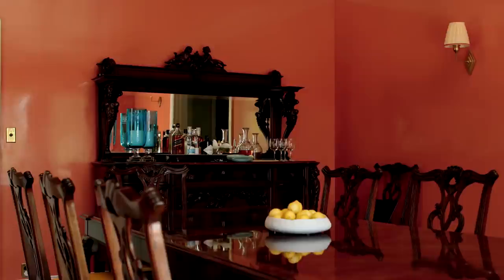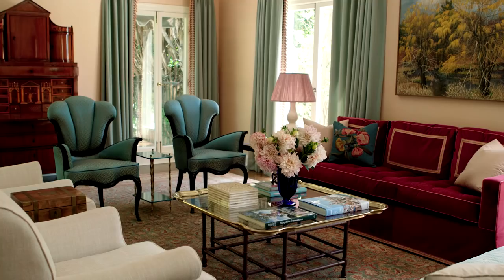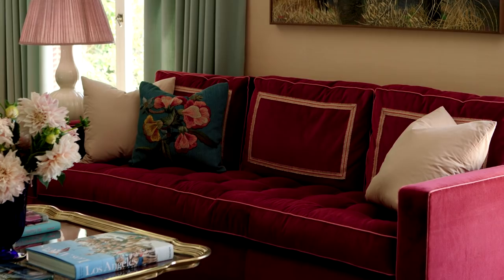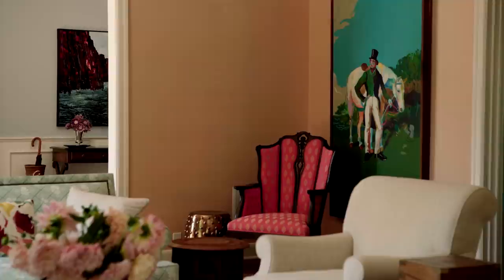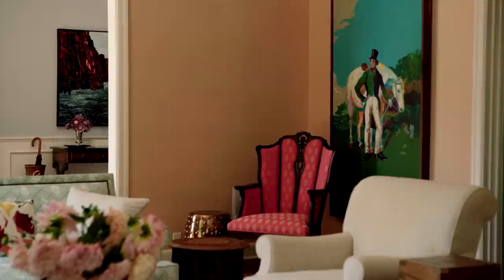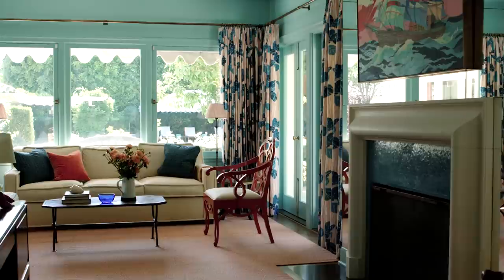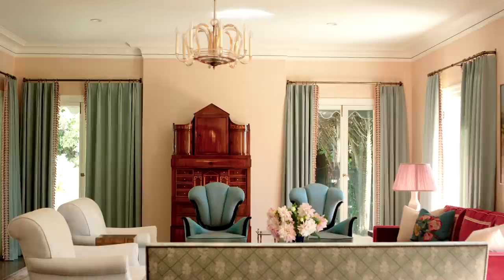Inside Mindy Kaling's Colorful Hancock Park House | Celebrity Homes | Architectural Digest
Mindy Kaling, the creator and star of The Mindy Project, just finished decorating her new haven in Hancock Park (Los Angeles) and gave Architectural Digest the first peek inside. Katie Ridder helped Kaling with the interior design. Mindy's dining room table is from her childhood home and was her mother's favorite piece of furniture. Ridder fitted the accompanying chairs with yellow upholstery. Kaling's favorite feature in the living room is the custom-designed sofa due to its fun coloring, piping, and grown-up appeal. As for her favorite feature in the entire house, Mindy opts for the fireplace.

From "Tour Mindy Kaling’s Cheerful Los Angeles House":

"The creator and star of 'The Mindy Project' just finished renovating and decorating her new home in Hancock Park—and it's full of color and character

Mindy Kaling never really considered herself a hostess. “I always thought, 'I’m just a busy comedy writer,'” the creator and star of Hulu’s The Mindy Project confesses. But filming Disney’s big-screen adaptation of A Wrinkle in Time in New Zealand introduced her to costars and consummate entertainers Reese Witherspoon and Oprah Winfrey. If Oprah has time to throw a Wonder Woman–themed party for 28 ten-year-olds and Witherspoon can arrange her own flowers for a Fourth of July brunch, Kaling reasoned, she could find time to host a party or two.

After ten months of renovating and decorating, Kaling has lived in her Los Angeles house for just six weeks. But she's loved the historic neighborhood for years. "I was specific about Hancock Park," she says, adding that finding her dream house wasn't as easy as she had hoped. "It's one of these places that no one ever leaves. I fell in love with three houses, but I kept losing to these Chinese billionaires who were paying in all cash. I wish I were an Indian billionaire. Finally, I found a house that wasn't listed—a pocket listing—and I came in over asking."

But the Hancock Park real estate scene wasn't the only thing that surprised Kaling. “I’ve lived in L.A. for 15 years and I’ve never had a second floor. Now I do and it’s a little frightening,” she says. “I’ll watch a murder documentary on Netflix, and then I’m too afraid to go upstairs. There have been two nights that I’ve slept on the couch downstairs.” Luckily for Kaling, interior designer Katie Ridder is multitalented—and she knows how to pick a good sofa.

“Mindy wanted to be able to seat a lot of people and have an open plan,” says Ridder. There are a number of seating areas made for entertaining, including a dining room table that accommodates 12 guests. The table is one of seven pieces Kaling inherited from her parents and refurbished. Ridder covered some of the traditional rosewood furniture in Swedish fabrics with bright pops of color, and she also displayed her hallmark command of color with bright wallpaper.

The living and entertaining spaces are designed to flow outdoors to the pool and big backyard. “Her writers, they spend a lot of time together, and she needed areas where they could write together, watch shows together, eat together—and swim together,” says Ridder. “The lawn is incredible,” Kaling says cheerfully. “I was so excited when the drought ended. I could water with impunity.”

Kaling originally fell in love with Ridder's work via social media. "When I was going through her Instagram, I felt like I already lived in that home; I could see myself living there for years," Kaling says. "I think it was pretty carte blanche," the actress says of the freedom she gave Ridder. "Of all of my partnerships, this was probably the easiest, and we understood each other."

For Ridder, as well as Kaling's architects Adrian Koffka and Cynthia Phakos of Koffka Phakos Design, the project was all about bringing the house back to its former glory."